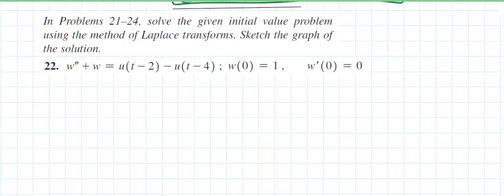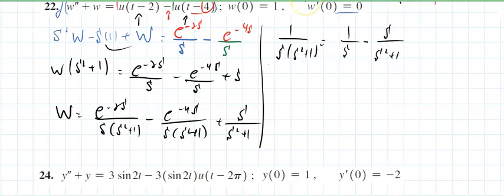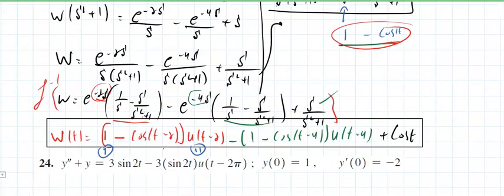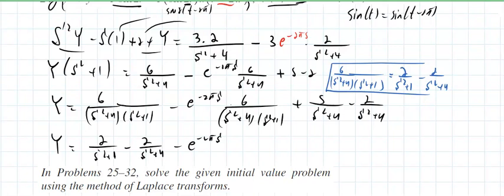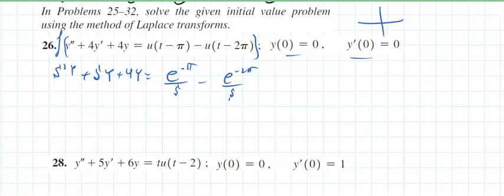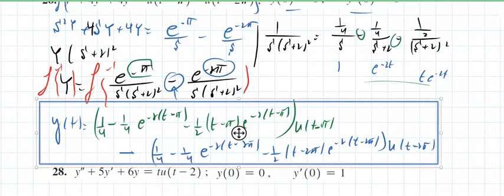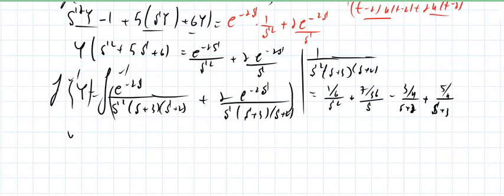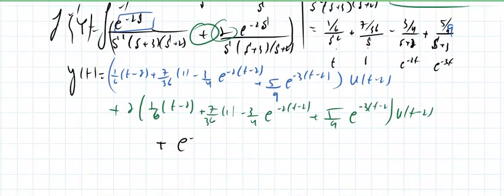7.6(2) Transformation of Discontinuous Functions